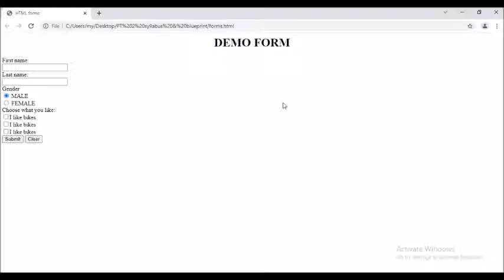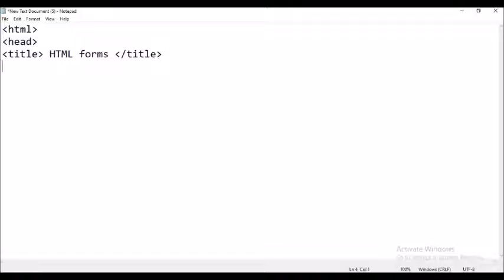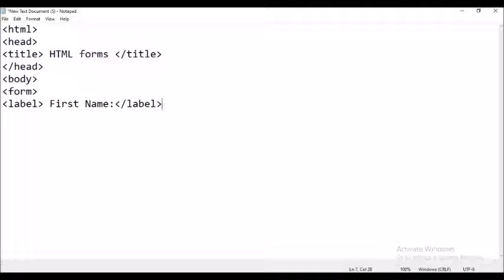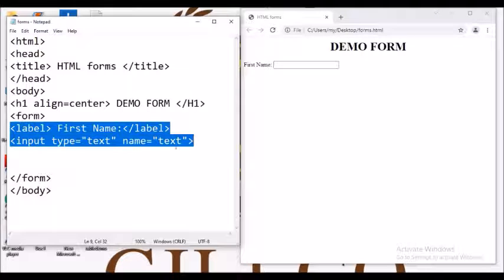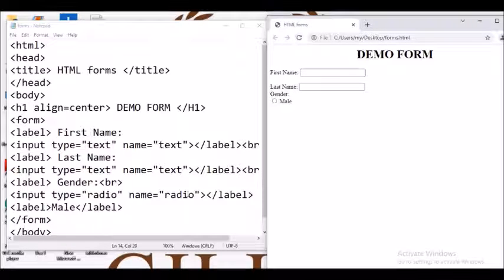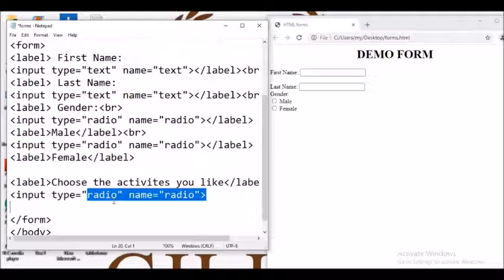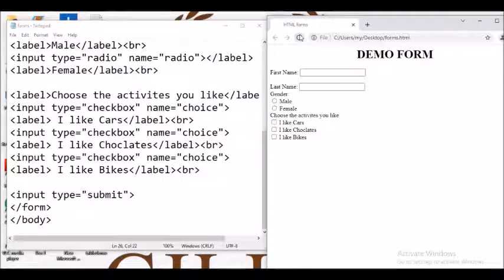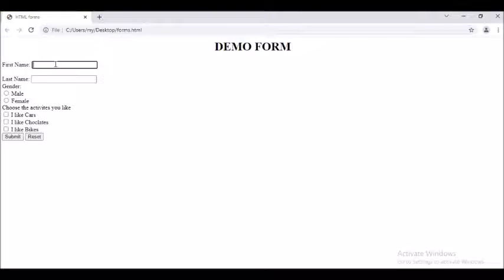ICT club video class VI-XII